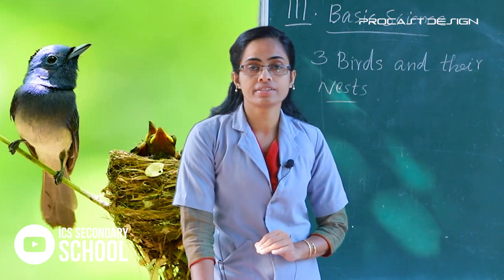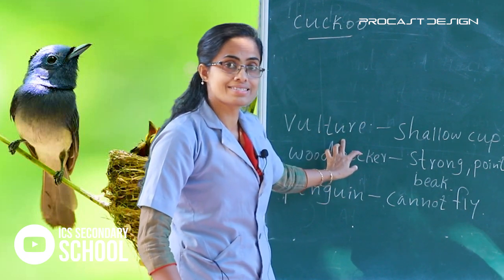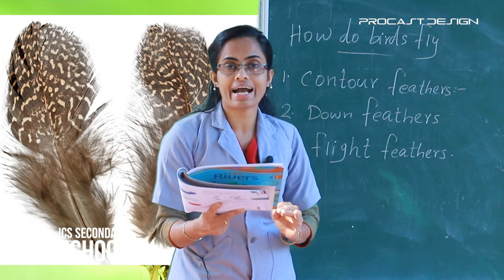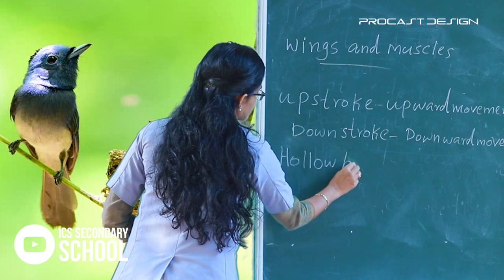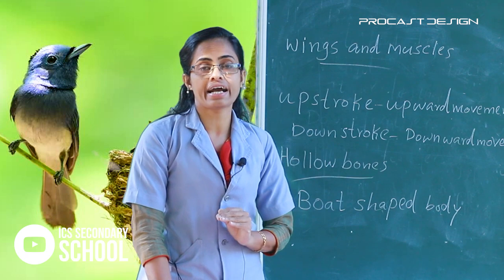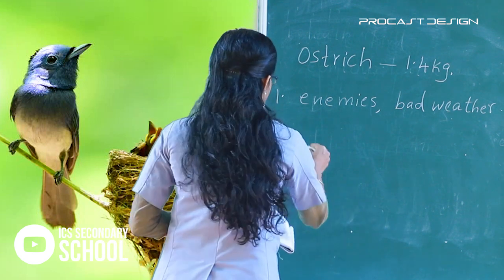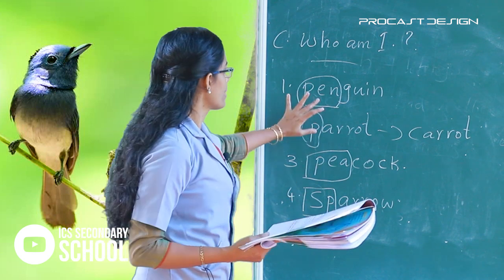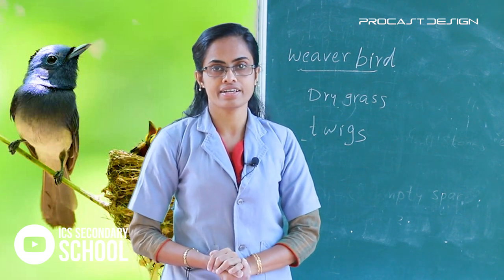3 BS 16